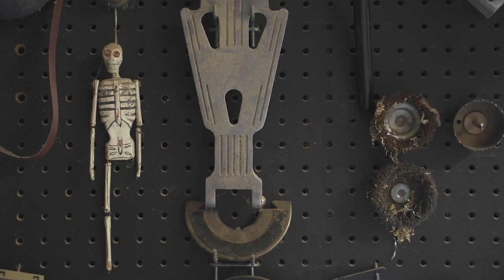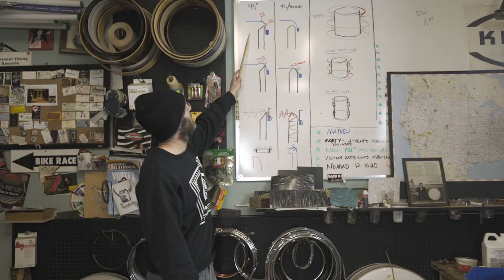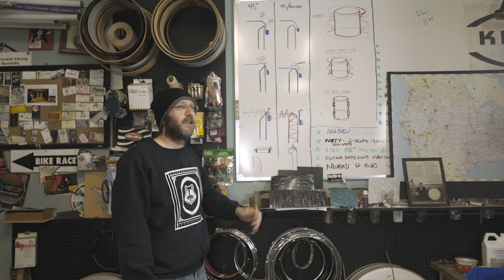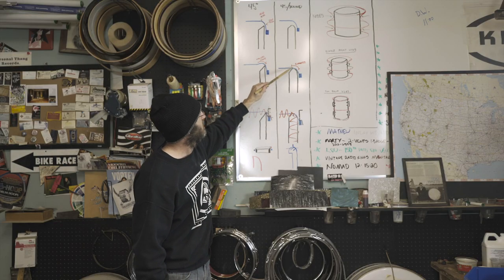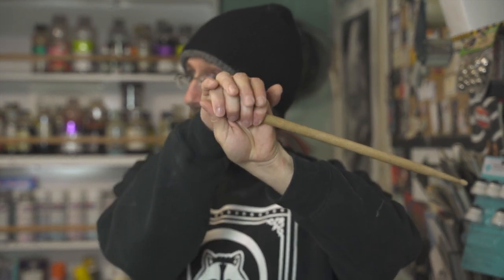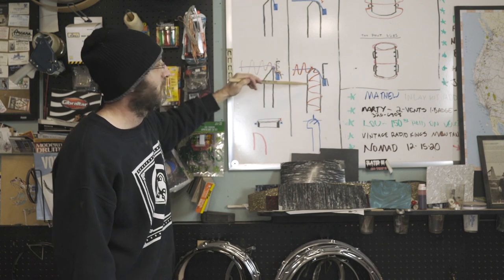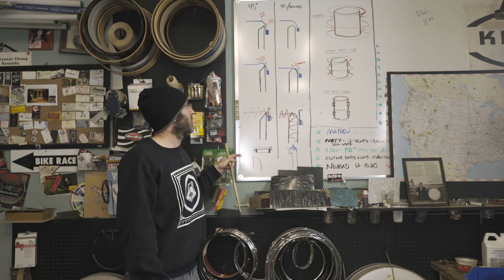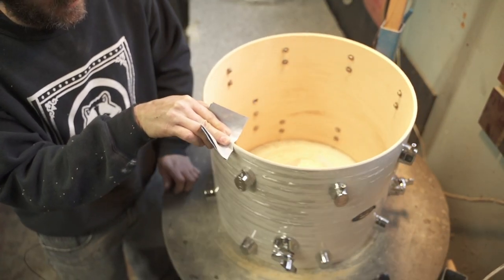KIRSCH DRUMS - "Understanding Bearing Edges" BRIDGE CITY SESSIONS